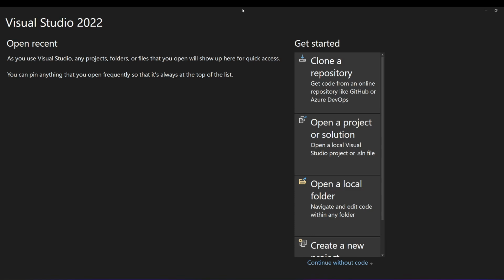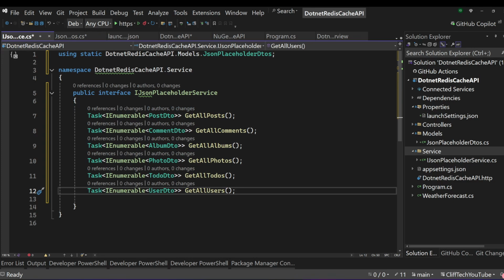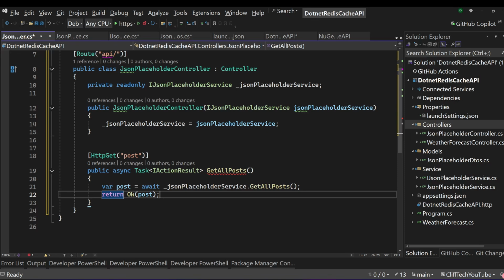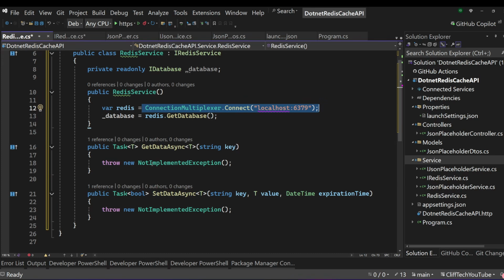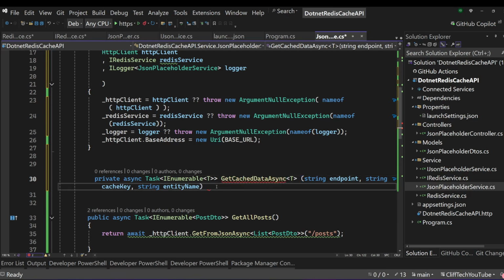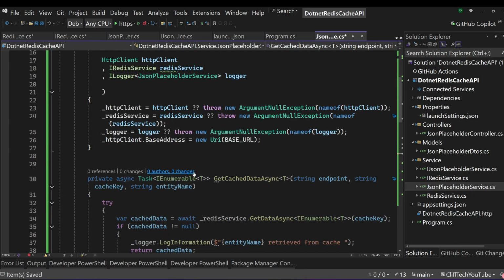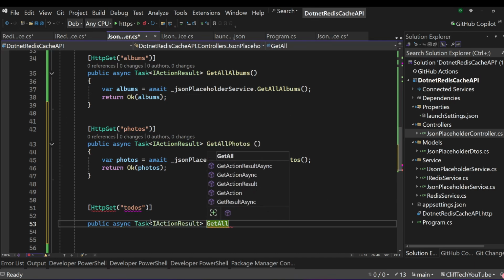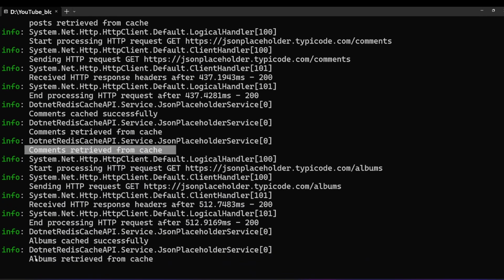Distributed Caching in ASP NET Core 9 With Redis | Full Tutorial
Learn how to implement distributed caching in ASP.NET Core 9 using Redis in this full tutorial. We'll cover setting up an ASP.NET Core Web API, integrating Redis, creating services, and testing the API. By the end, you'll know how to use Redis for efficient caching and improve your application's performance. Perfect for beginners and professionals!

*Timestamps*

0:00 - Introduction to Redis Cache
Overview of Redis Cache and its benefits for distributed caching.

1:35 - Creating an ASP.NET Core Web API
Setting up the ASP.NET Core Web API project.

3:29 - Installing NuGet Packages
Adding required NuGet packages for Redis integration.

5:11 - Setting Up and Configuring Scalar
Configuring Scalar for data storage and retrieval.

7:47 - Creating API Response DTO
Defining a data transfer object for API responses.

12:33 - Creating the Service Interface
Defining interfaces for Redis and API services.

14:18 - Creating API Services
Implementing services to handle API logic.

23:45 - Creating the API Controller
Building the controller to manage API requests and responses.

27:47 - Testing the First Service with Scalar
Testing Scalar integration for the initial service.

32:17 - Creating the Redis Interface
Defining the interface for Redis operations.

33:57 - Creating the Redis Service
Implementing the Redis Service for caching functionality.

43:17 - Integrating Redis Service with API Services
Connecting Redis Service to the API logic.

1:11:51 - Implementing All API Services in the Controller
Finalizing the controller with all API services.

1:20:57 - Running Redis Locally with Docker
Setting up Redis locally using Docker.

1:25:04 - Testing API with Redis and Scalar
Testing the API with Redis and Scalar integration.